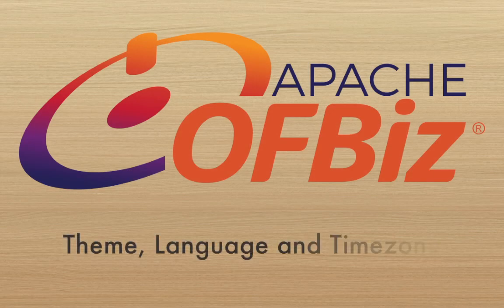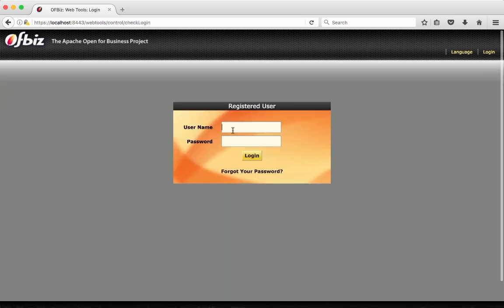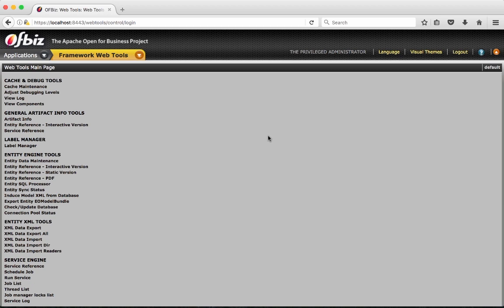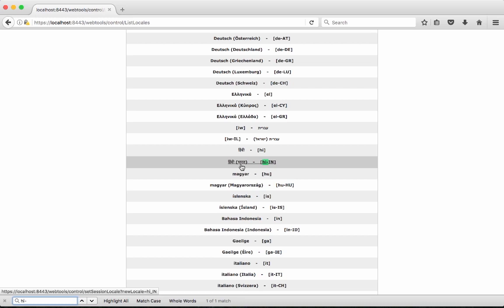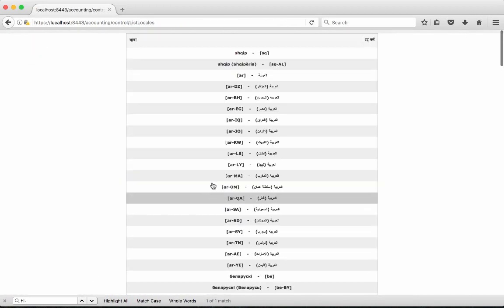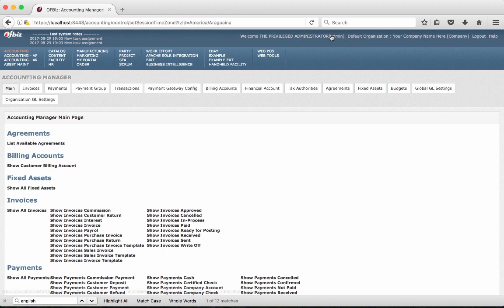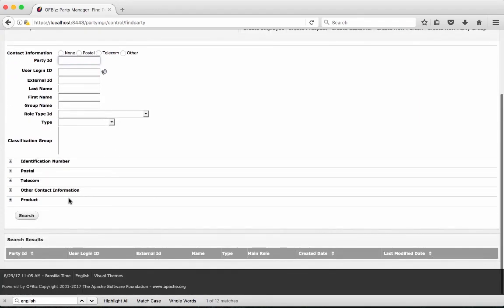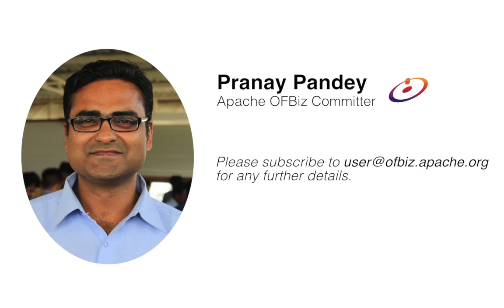Theme Language and Timezone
Learn how to navigate through Apache OFBiz application for setting user preferences for application UI theme, language, time zone and locate, view user/party profile.